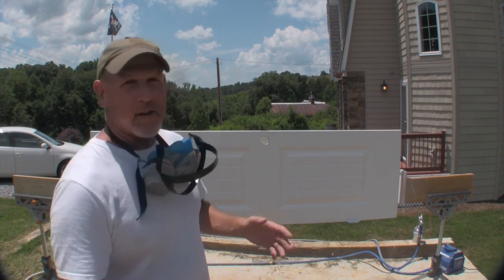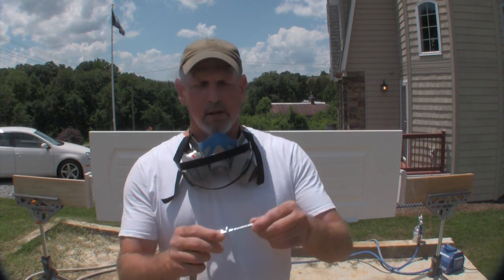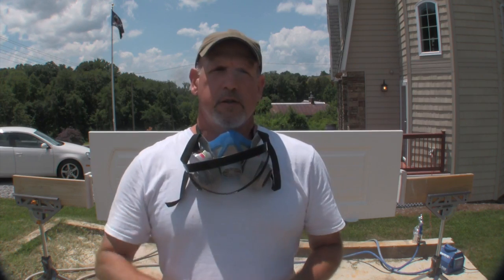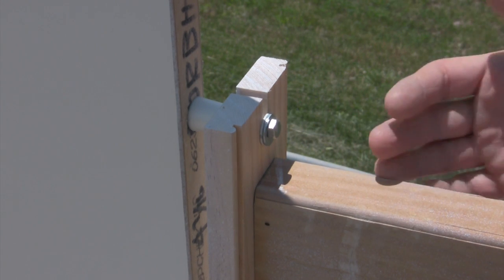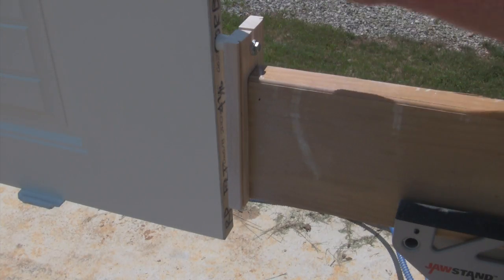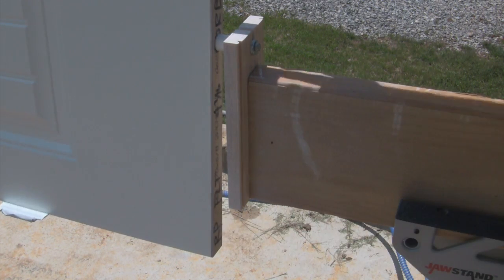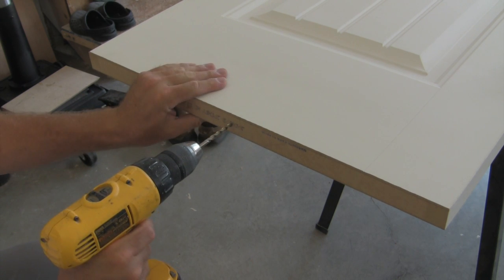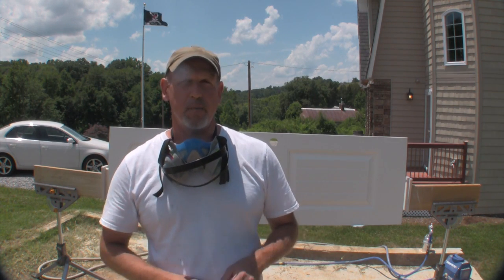Door Painting Jig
This is a quick video on how to build a jig to hold a door while painting it.